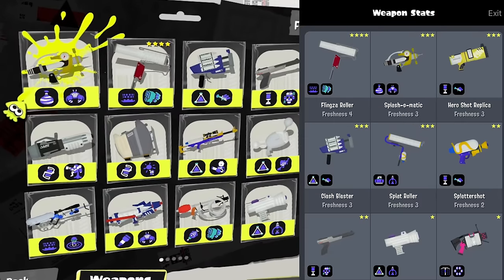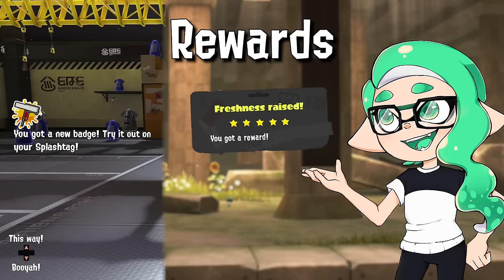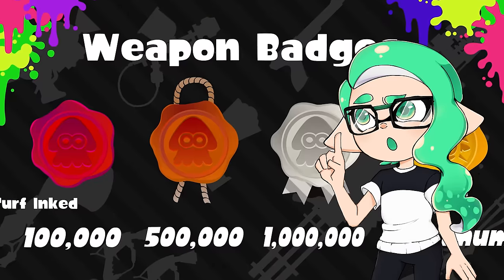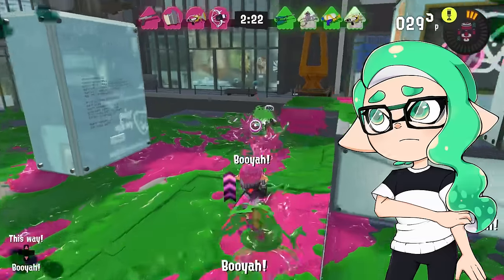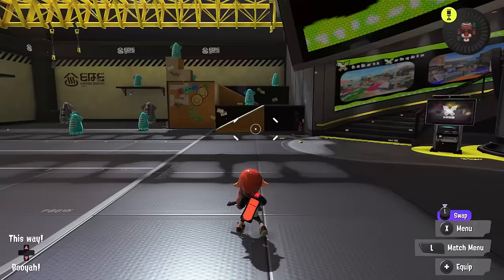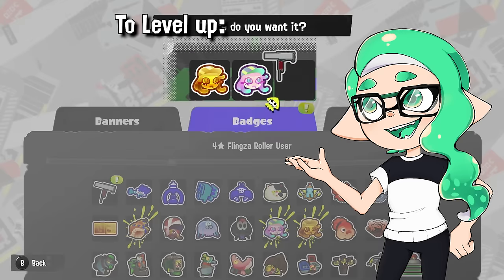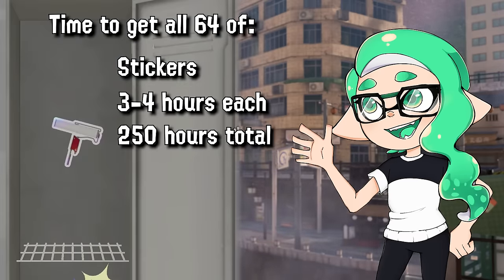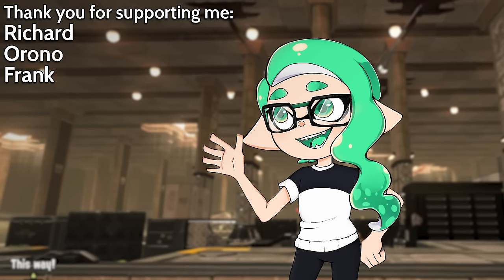The BEST Way to Get Weapons & Badges in Splatoon 3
Upgrading your weapon freshness in Splatoon 3 can get you Sheldon Licenses for more Weapons, Stickers for your locker, and badges for your splashtag. But what's the best way to level it up? How long would it take to get stars on each weapon in the game? It's time to find out!